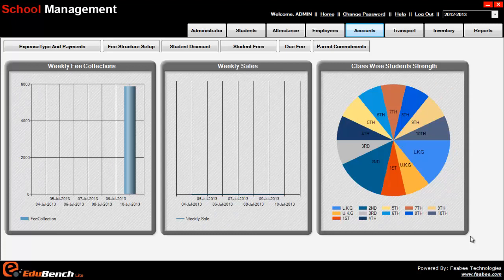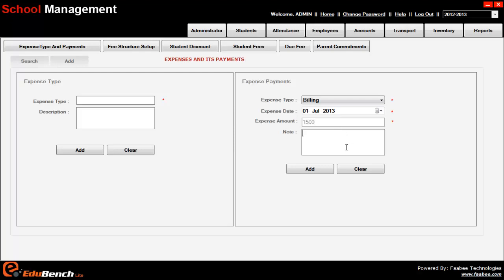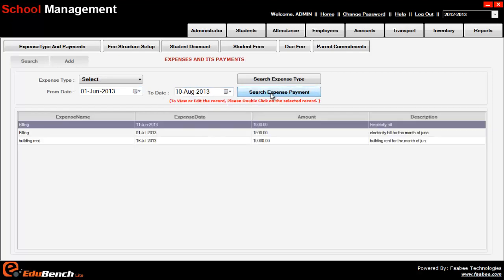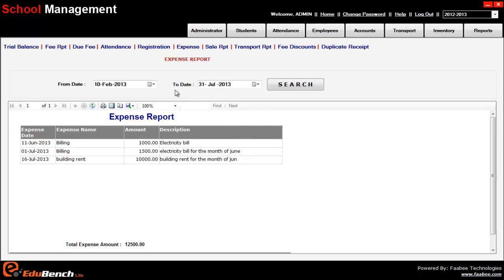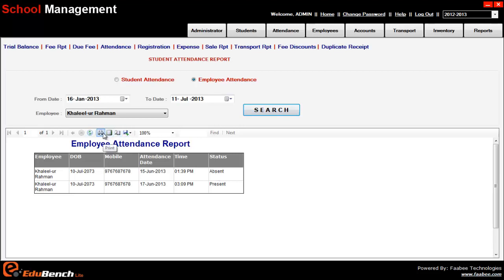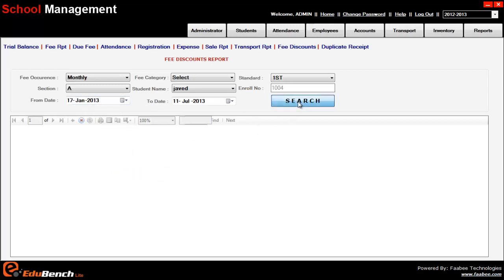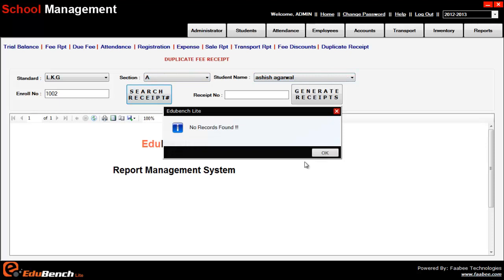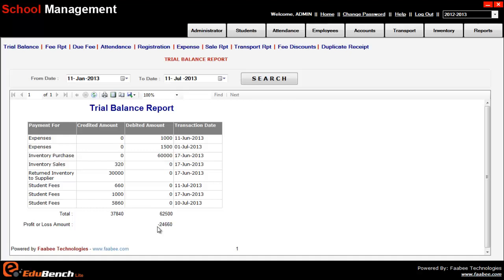Edubench lite software video tutorial 12 (english version)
Edubench is a school management software that offers you a compact and comfortable interface to interact with the management, staff and students of your organization.
It helps you organize your data related to students, faculty, accounts, transport etc.

We hope you enjoy your experience with Edubench Lite.
This video is related to Expenses type setup, Viewing , Printing Trail balance and other management reports using this software.